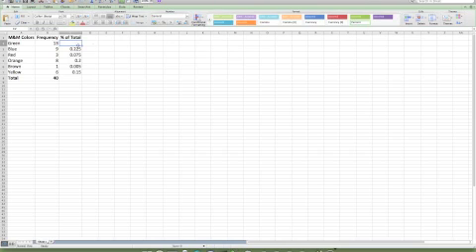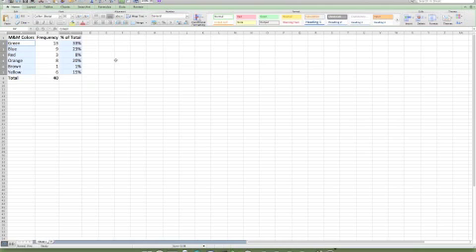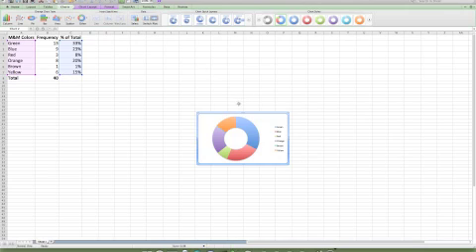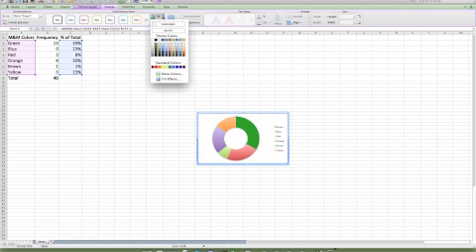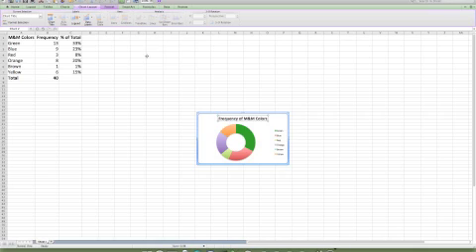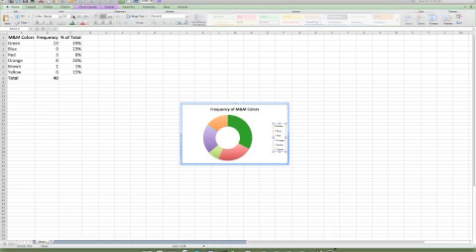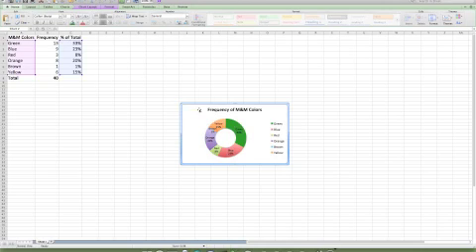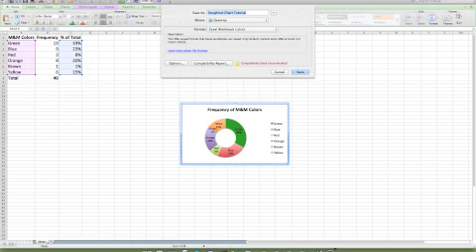How to make a Doughnut Chart on Microsoft Excel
This video is a tutorial of how to make a Doughnut Chart on Microsoft Excel. This video is intended for Apple users.